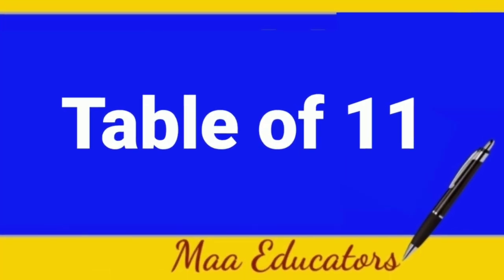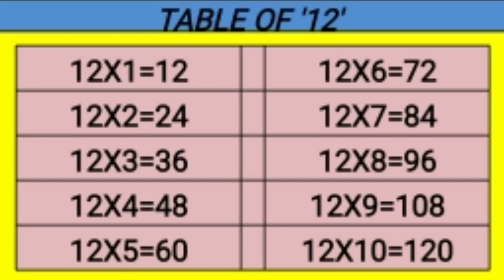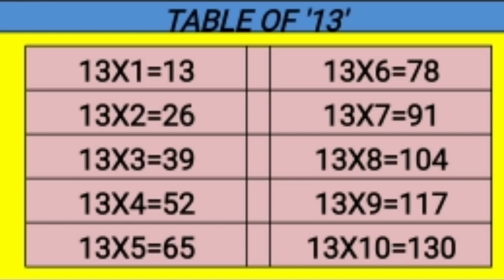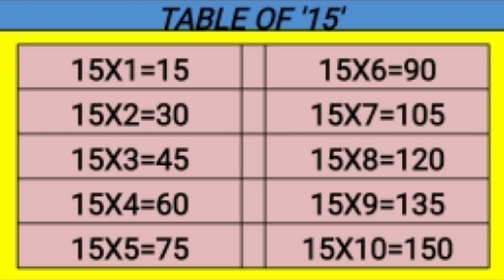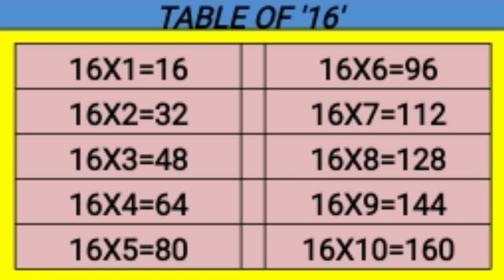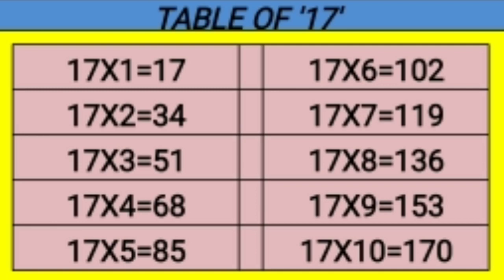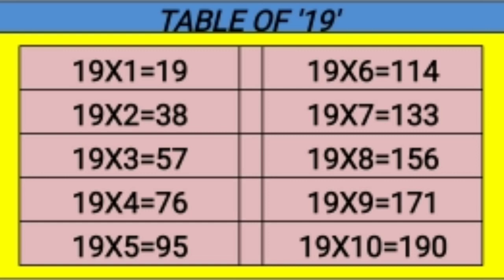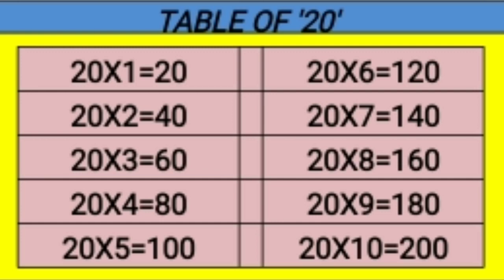Multiplication table 2 to 20 | Table 11 to 20 | Pahade 11 se 20 tak | Tables 2 to 20 | Ekkalu 11-20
Multiplication table 2 to 20
Table 11 to 20
Pahade 11 se 20 tak